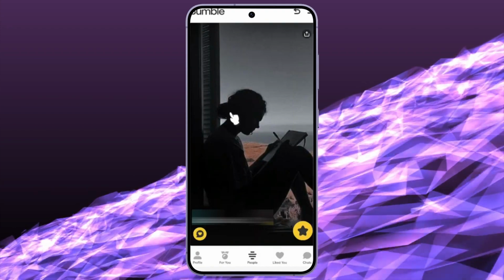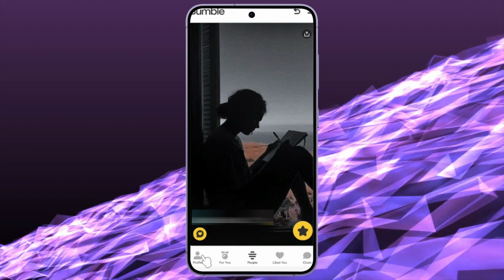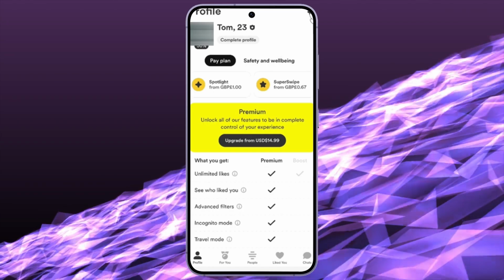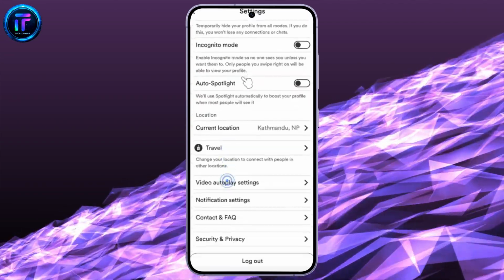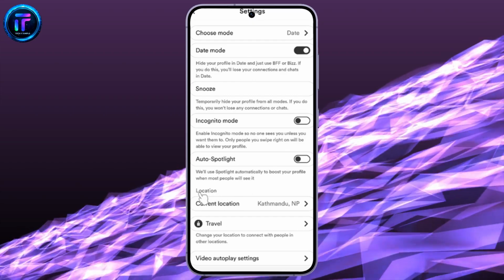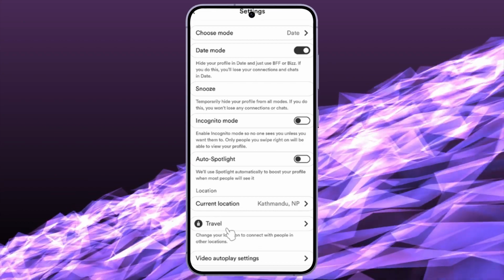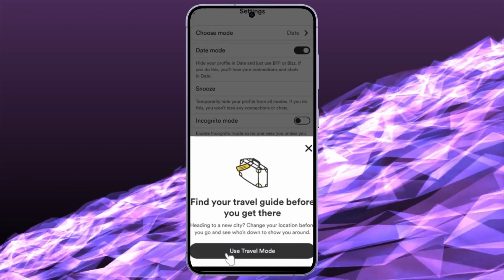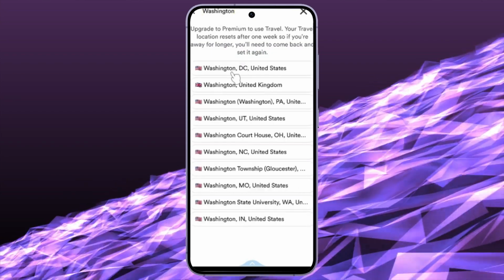How to Change Location on Bumble 2024 | Edit Location on Bumble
Looking to connect with new people in a different location? In this tutorial, we'll walk you through the process of changing your location on Bumble. Whether you're traveling or relocating, we'll show you how to update your location settings on Bumble with ease. Click play to start exploring new connections today.